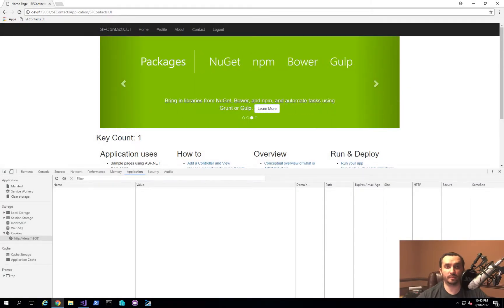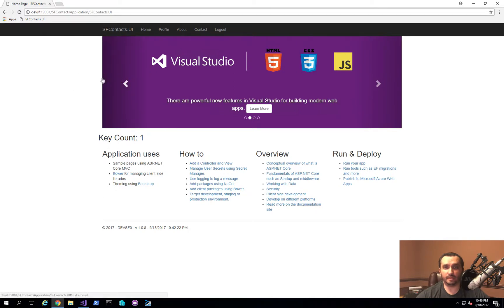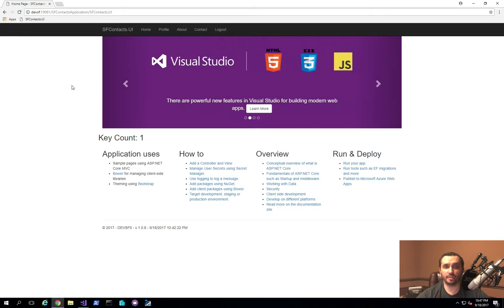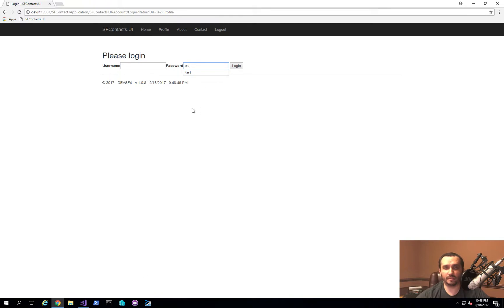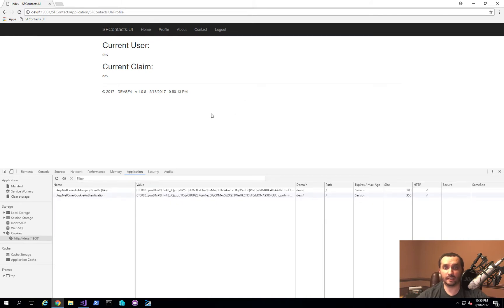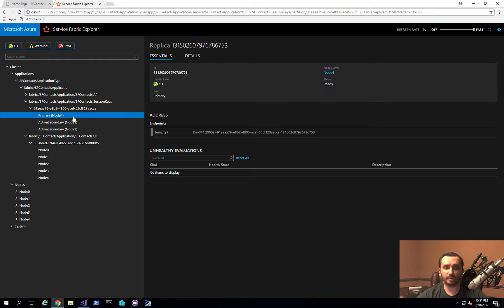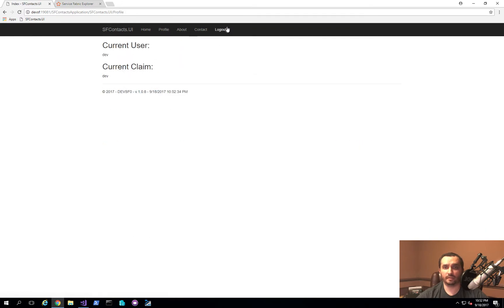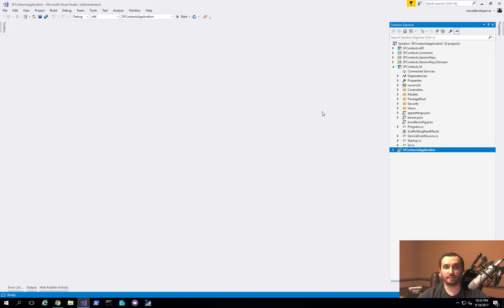0037 - 🏆 ASP NET MVC Core distributed session state using Service Fabric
ASP.NET MVC Distributed Session State using Service Fabric
▸This is an introduction to a proof of concept application that I am building for enabling distributed session state for ASP.NET MVC Core application using Service Fabric.

We go through a quick demo where the user is able to browse the sample ASP.NET MVC Core application by navigating to a URL that is enabled through Network Load Balancer which is a feature that comes with Windows Server operating system. The configuration uses no sticky sessions which means that any request can be sent to any server in the cluster. Then the browser request is directed to the Service Fabric Application Gateway which will in turn leverage the Service Fabric Naming Service to locate the stateless ASP.NET MVC Core application service to render the UI. Once the UI is rendered, the user is able to obtain a session cookie that is persisted in the browser for future requests. In the end we briefly touch on how the decryption of that cookie is enabled through the usage of a Stateful  service that is also hosted in Service Fabric in order to make the data protection keys available and accessible to any node in the cluster for high availability.